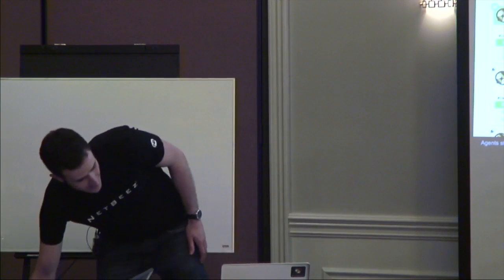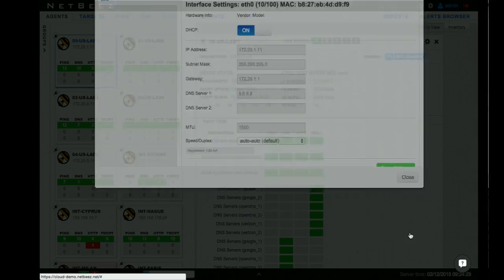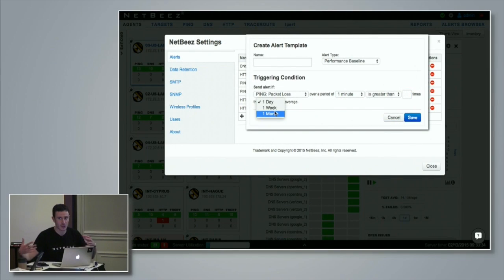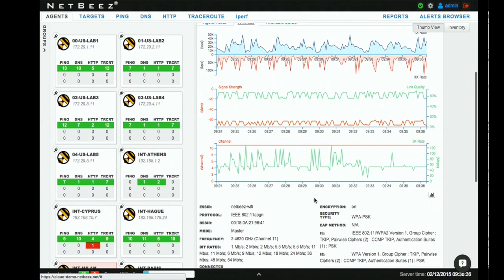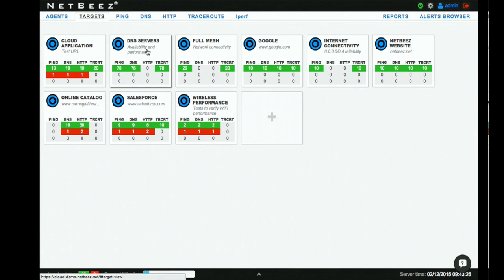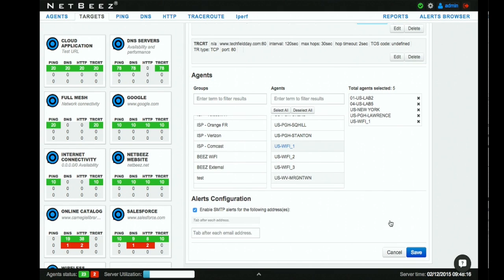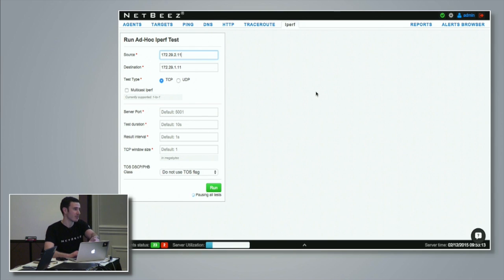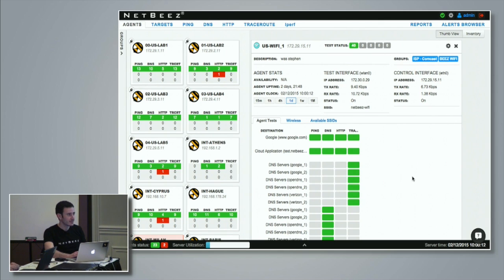NetBeez Live Demo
Stefano Gridelli, CEO and co-founder, gives a live demonstrations of how NetBeez puts proactive end-user monitoring at the fingertips of network engineers.  It starts with and overview of the dashboard, the tests that can run on NetBeez, and continues to show how you can access real time and historical data and generate reports.  Recorded at Networking Field Day 9 on February 12, 2015.